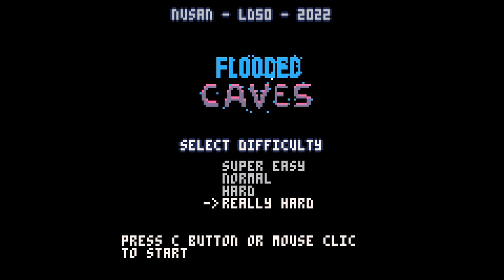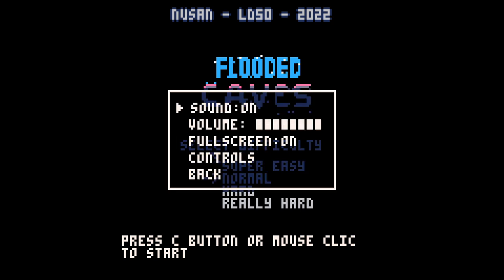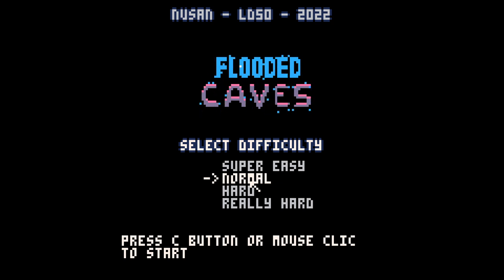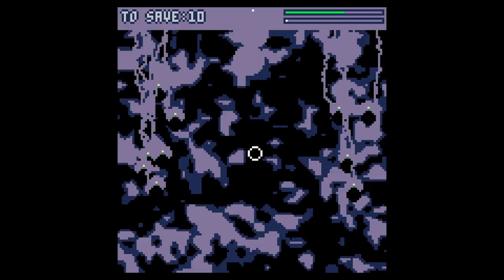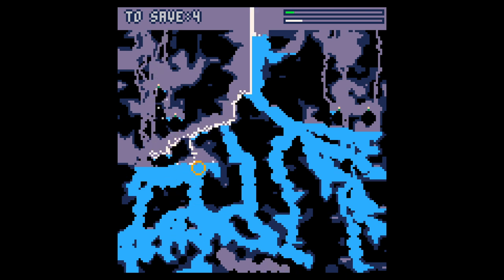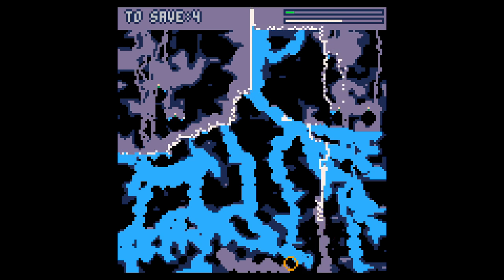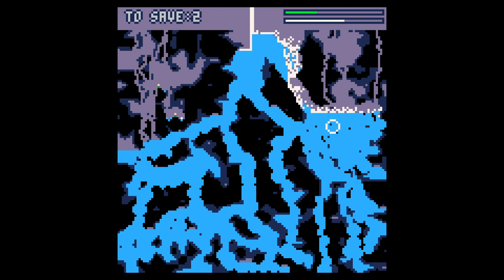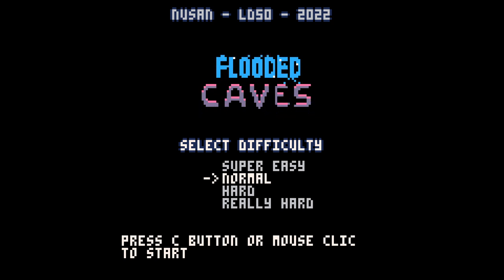Flooded Caves (Free) | Physics-Based Digital Toy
it's flood season, dig caves to redirect an inevitable rising water until you can save everyone. This game has been made in 48h for game jam Ludum Dare 50 using Pico 8